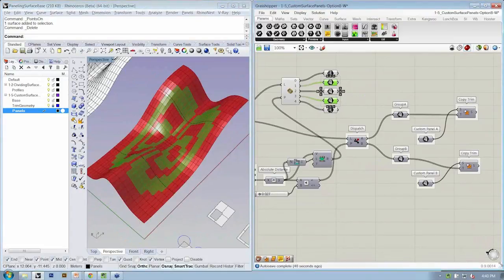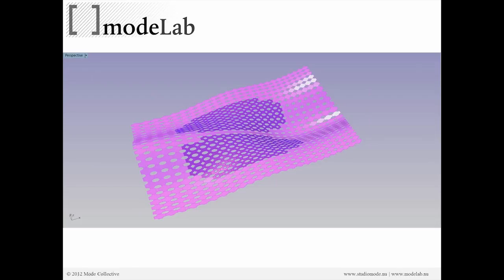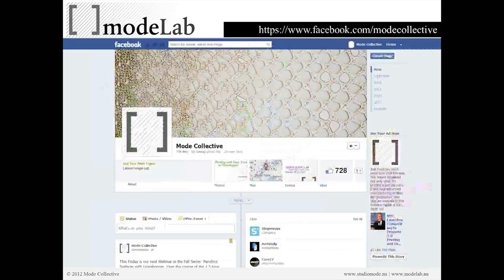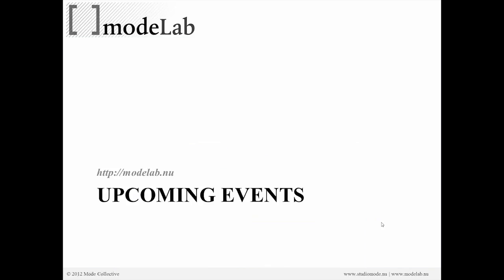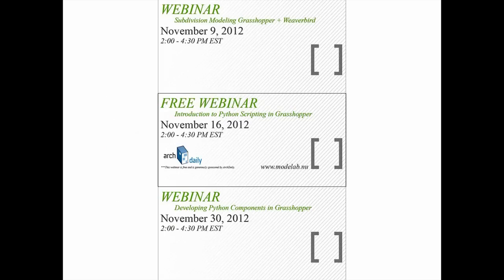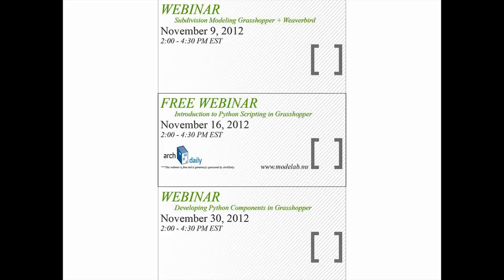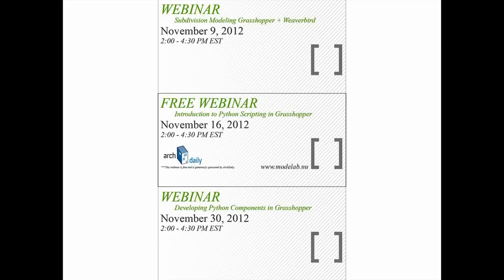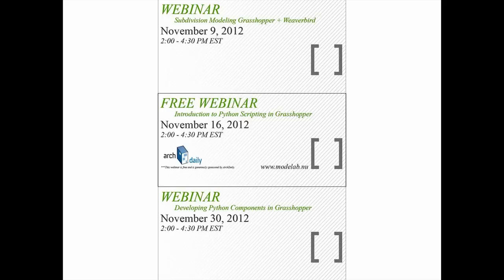Paneling Surfaces 12 | Going Further